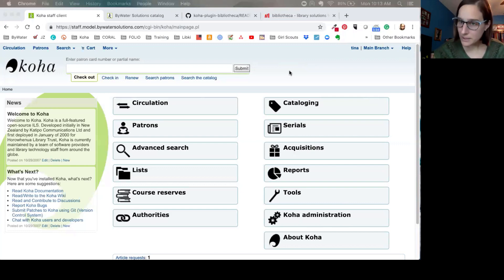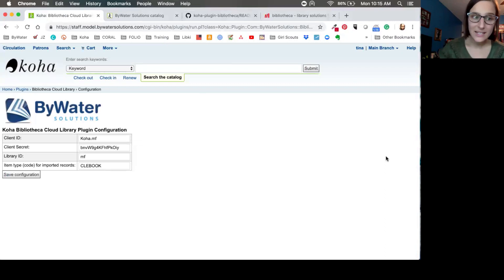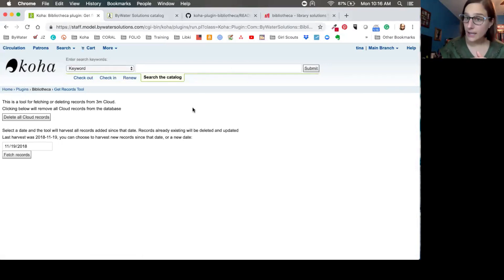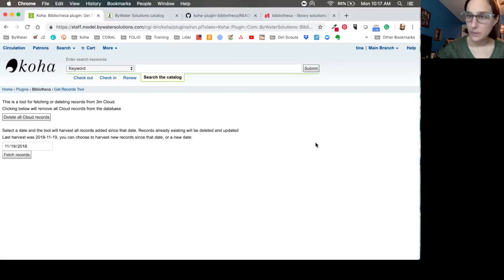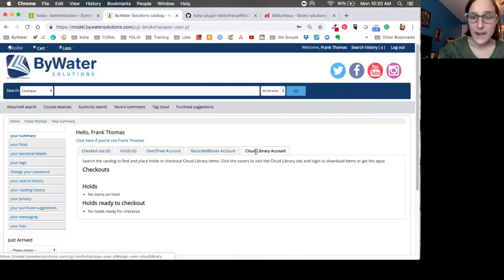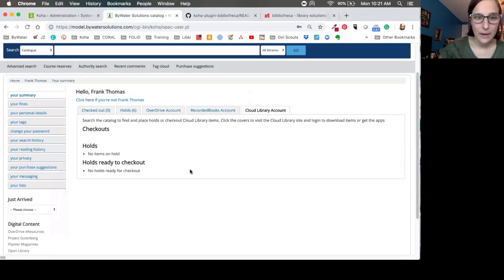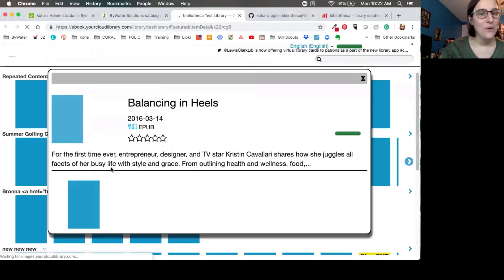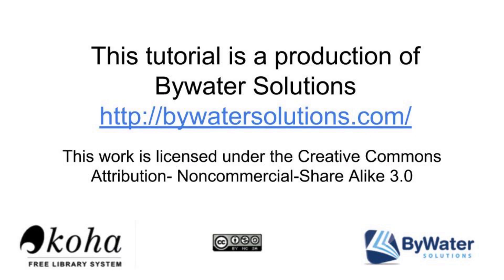Koha Intergration Bibliotheca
This video will demonstarte how to integrate your library's Bibliotheca e-books into Koha.